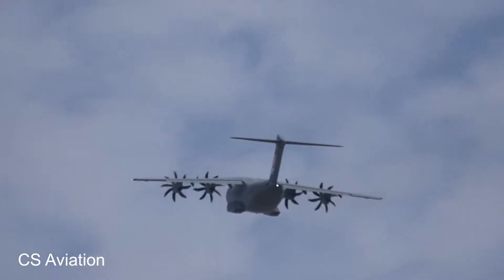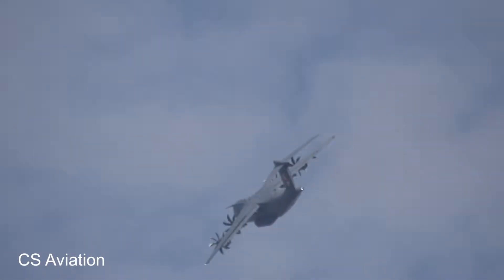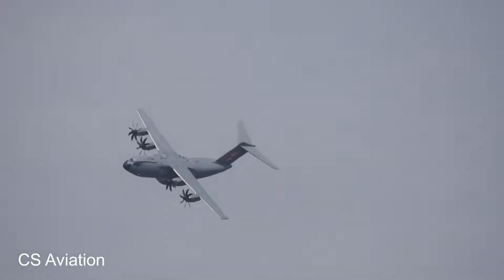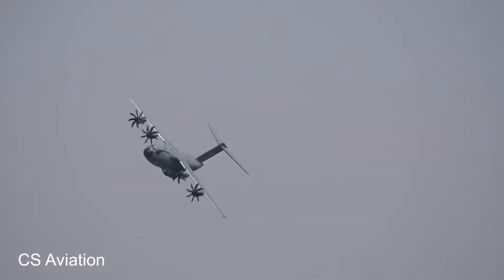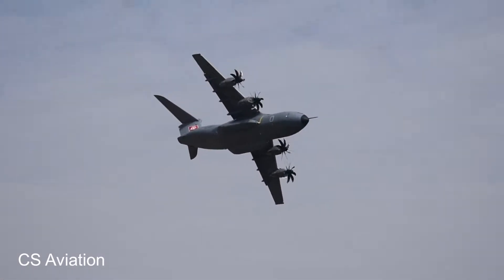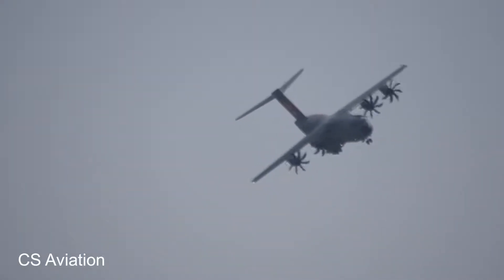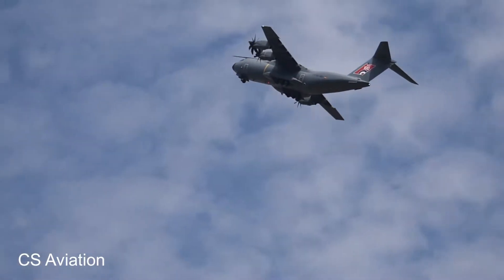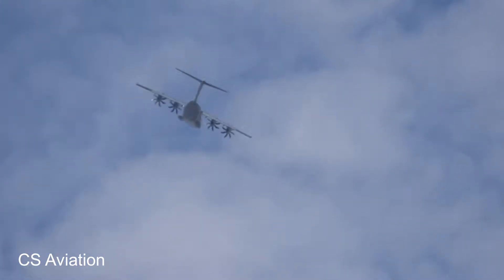Airbus A400M Atlas @ RIAT 2018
Displaying the aircrafts impressive capabilities given the size of the beast @ RIAT 2018 .